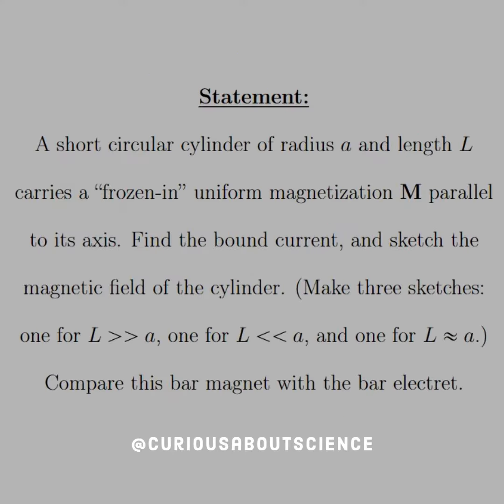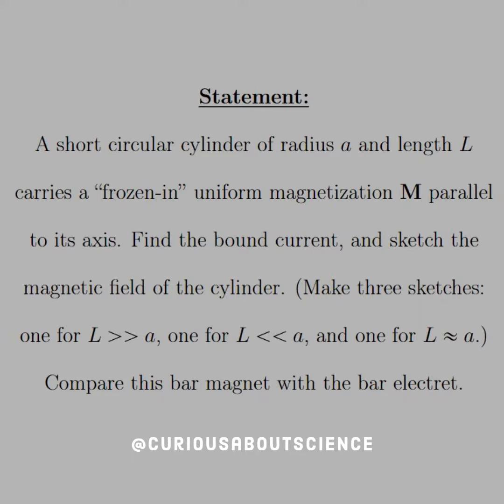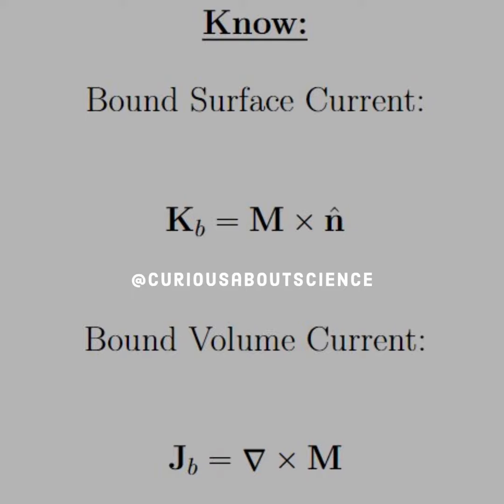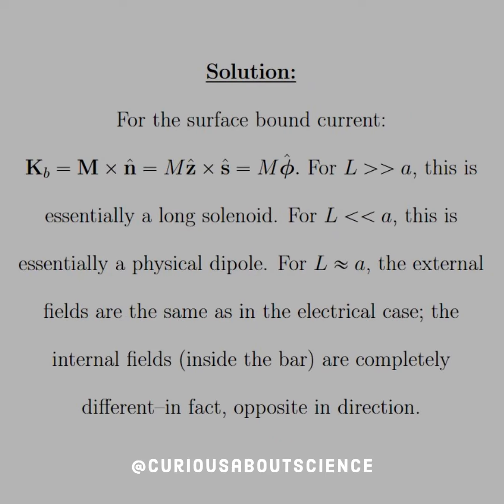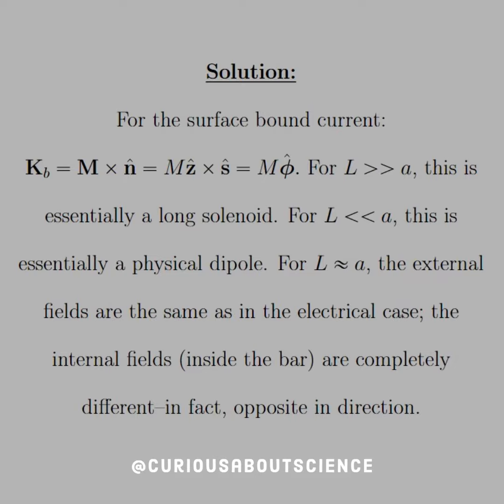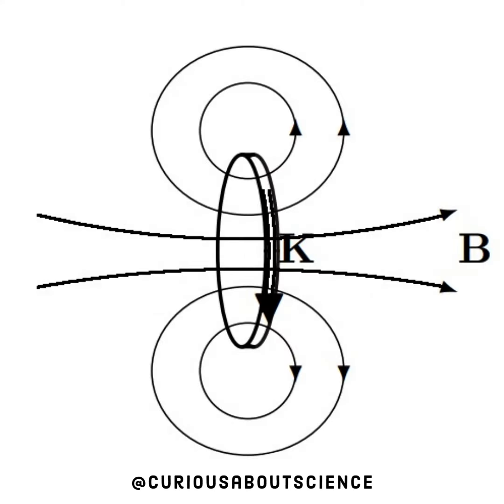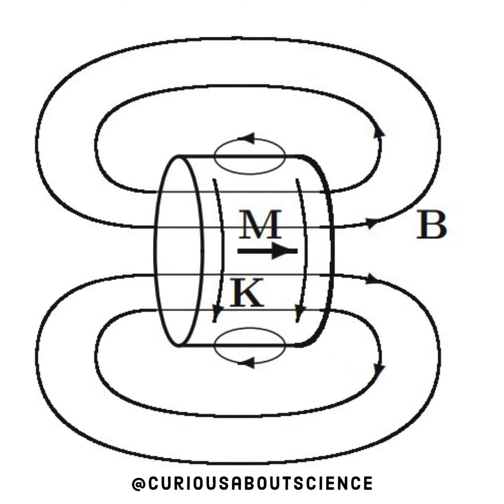Problem 6.9 - Field of a Magnetized Object, Bound Currents: Introduction to Electrodynamics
Remember these from electrostatics? They're back!